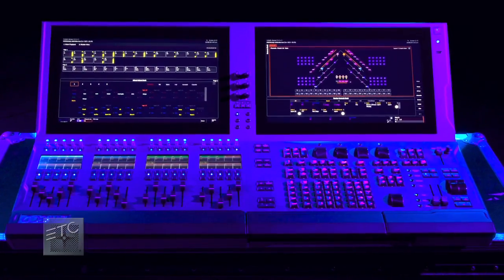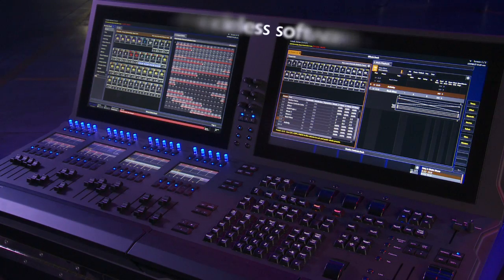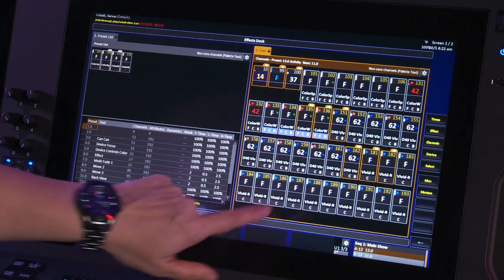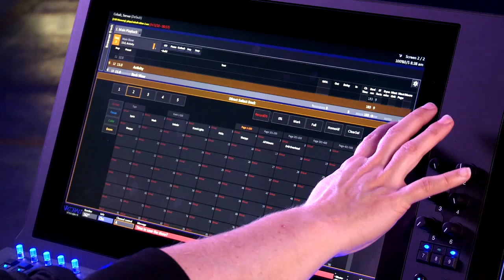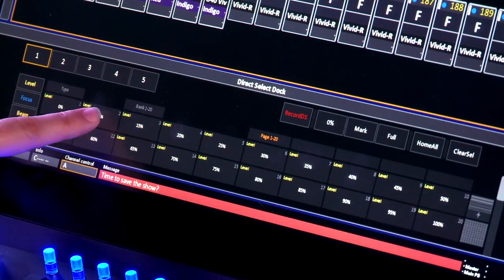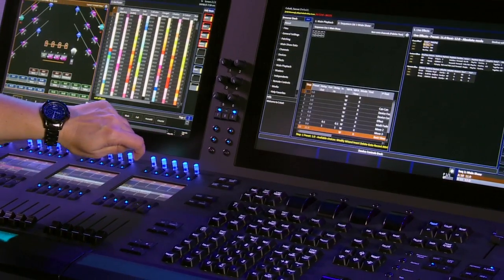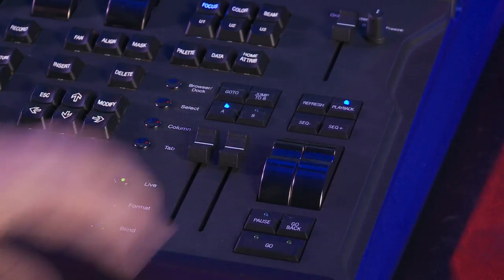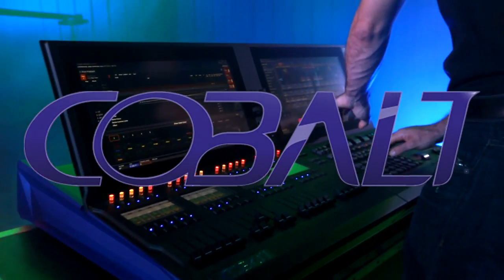Cobalt™ Demo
Sarah Clausen, ETC's Cobalt Family Product Manager, gives a brief demonstration of the Cobalt™ console.

For emergency technical assistance contact ETC Technical Services @:
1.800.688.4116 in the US